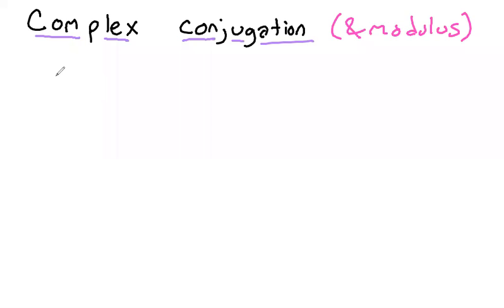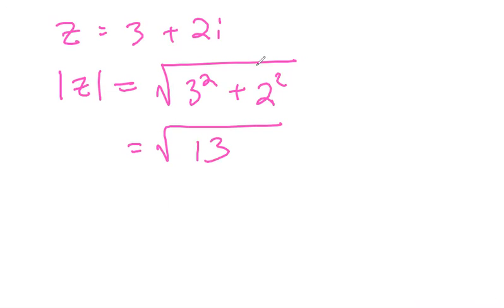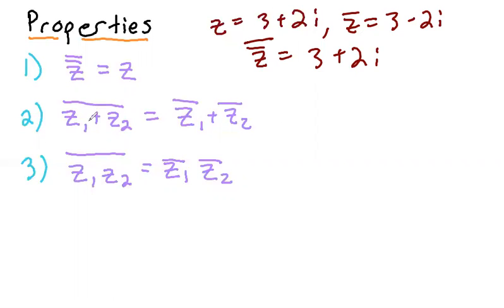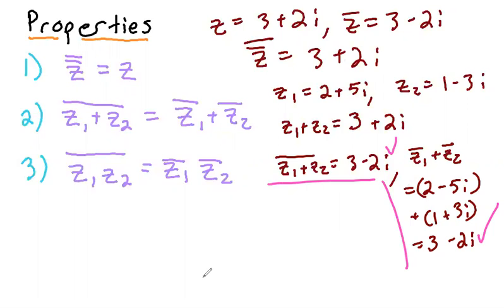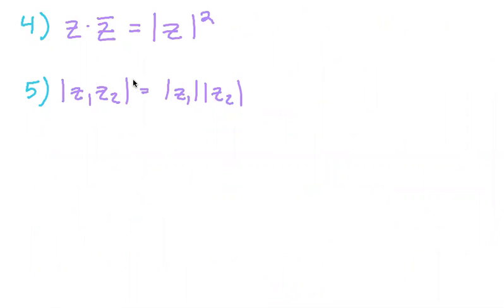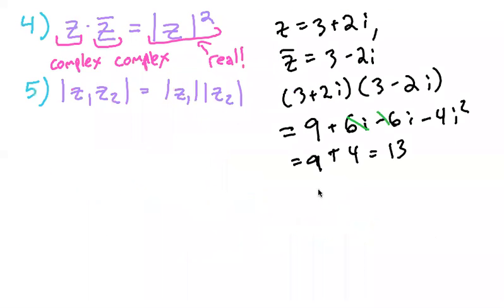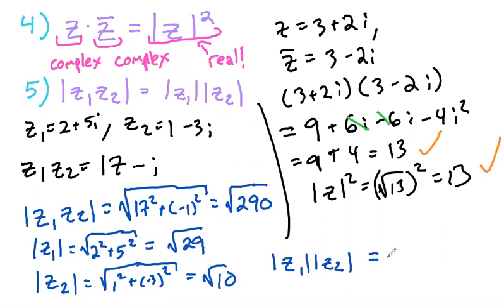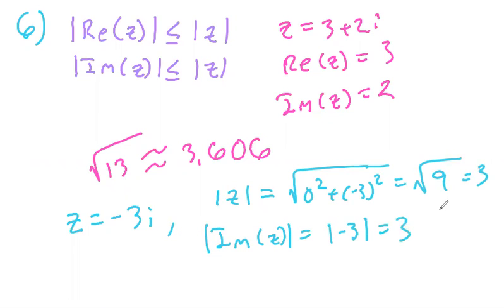152 Complex s 3: Conjugate and modulus